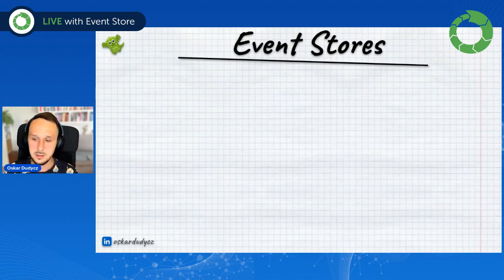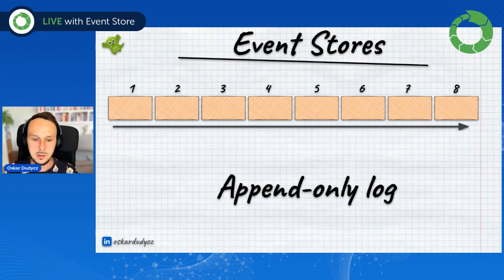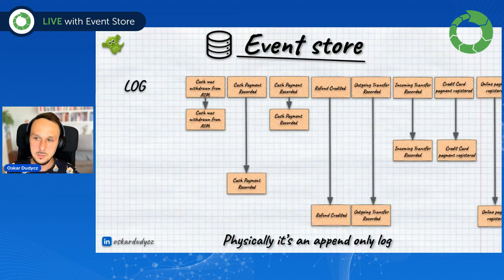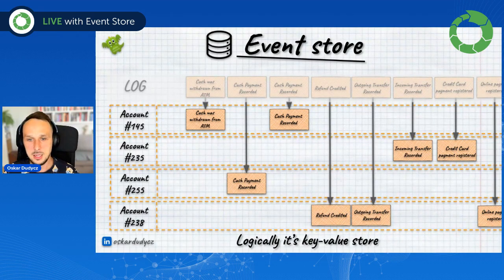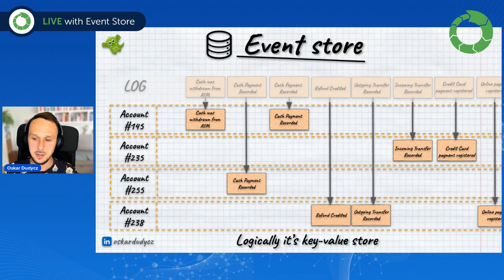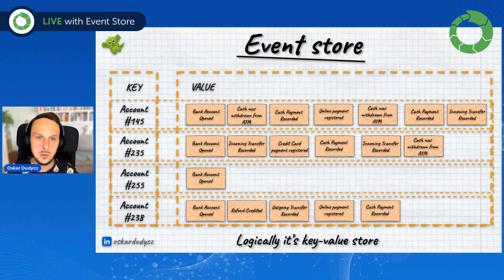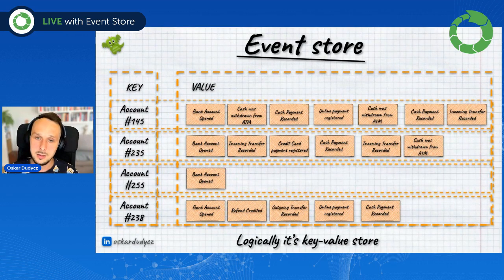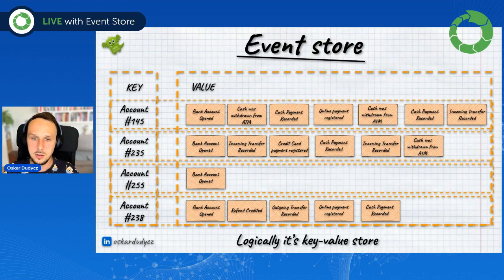What is an Event Store?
In this clip from Oskar's webinar 'Keep Your Streams Short!', he explains how an event store is more than just an append only log. In an event store, events are appended to a stream to build specific records. This might sound complicated but as Oskar explains, traditional databases are built in a similar way! Logically, event stores should be seen as a key value store. Realising this helps you understand event sourcing and get the most out of it.

📚 New to Event Sourcing?